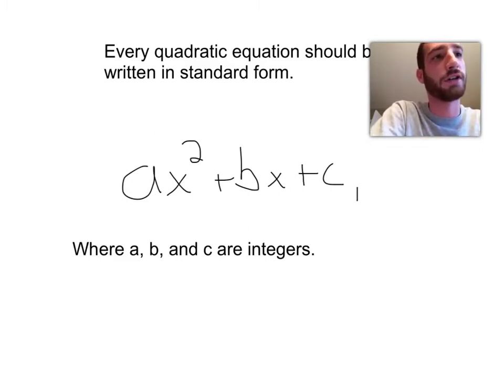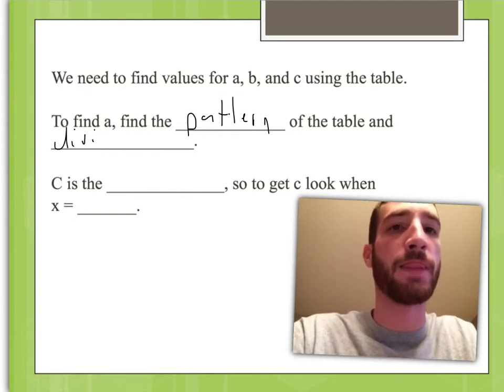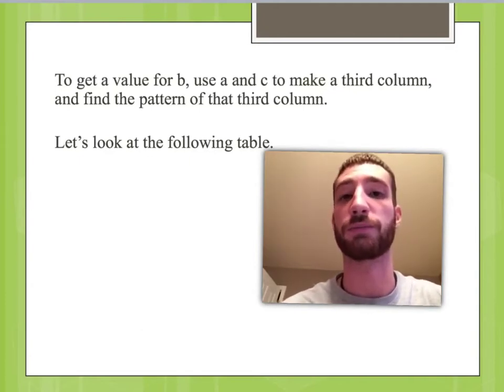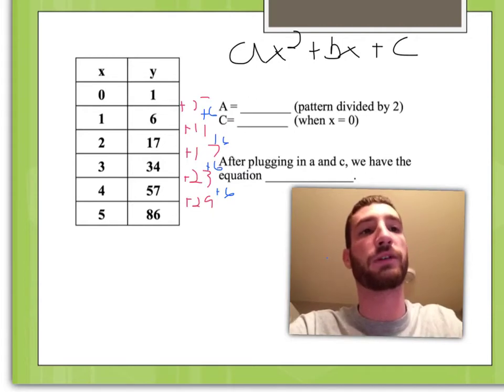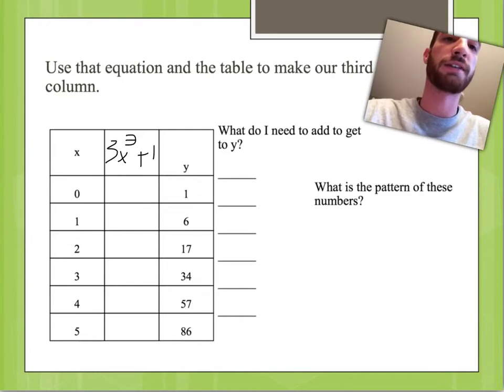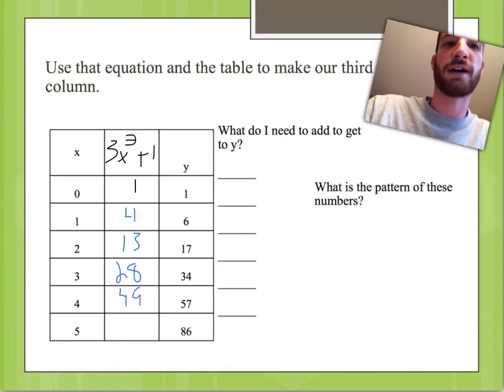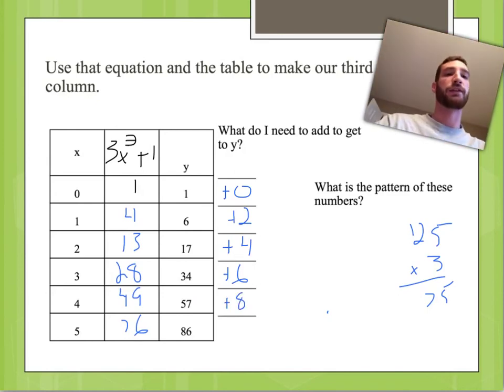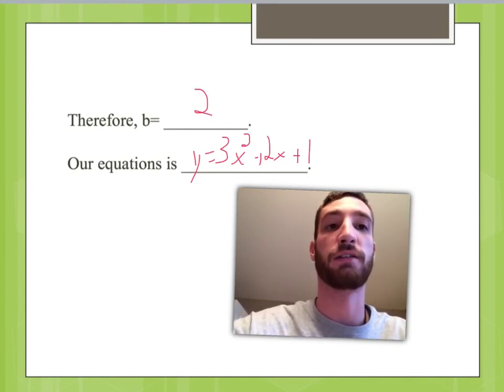Writing Quadratic Equations